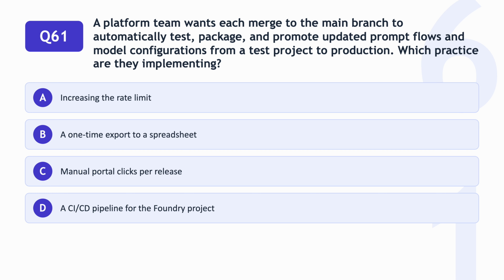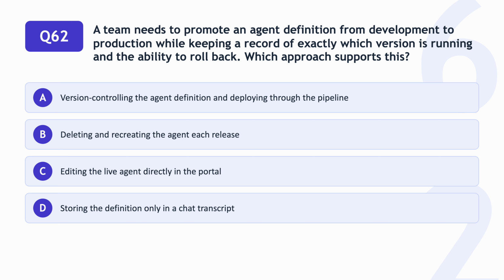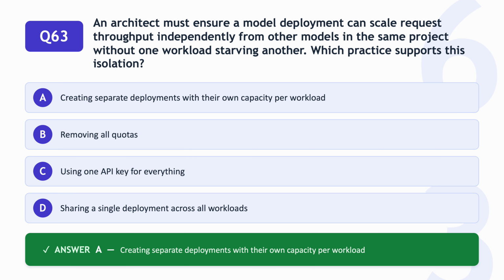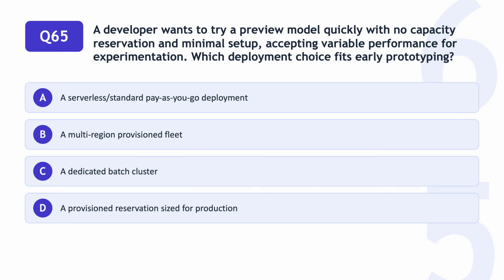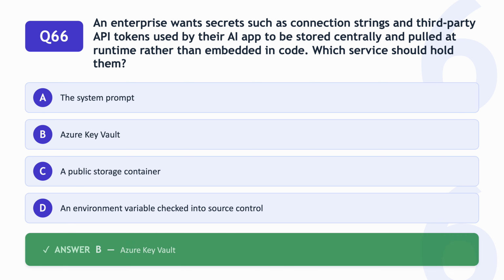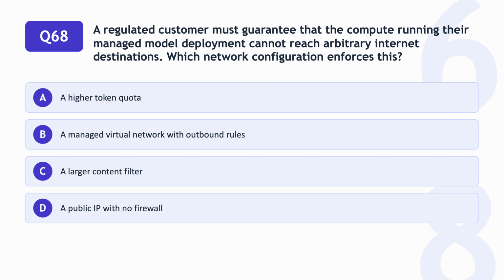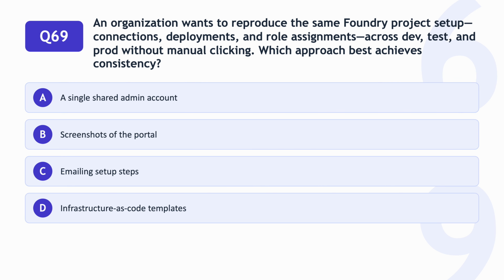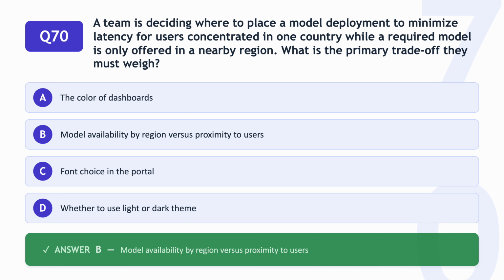AI-103 Practice Exam Questions | Section 1 | Questions 61–70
Chapters:
00:00 Introduction & Question 61
01:30 Question 62
03:00 Question 63
04:09 Question 64
05:11 Question 65
06:42 Question 66
07:49 Question 67
09:19 Question 68
10:50 Question 69
12:05 Question 70

Welcome to the seventh video in this AI-103 Practice Exam Series! In this video, we cover Section 1 (Plan & Manage an Azure AI Solution), Questions 61–70, with detailed explanations to help you understand the concepts behind each answer.

This series contains over 500 practice exam questions in total, broken up into easy-to-follow videos so you can study at your own pace and prepare confidently for the Microsoft Azure AI Engineer Associate (AI-103) certification exam.